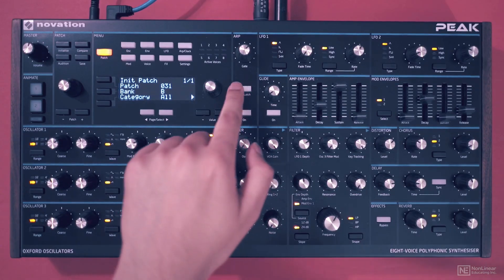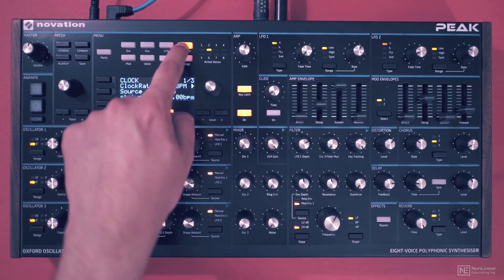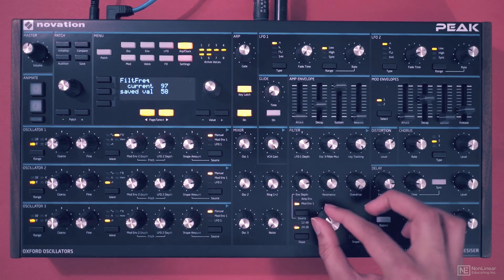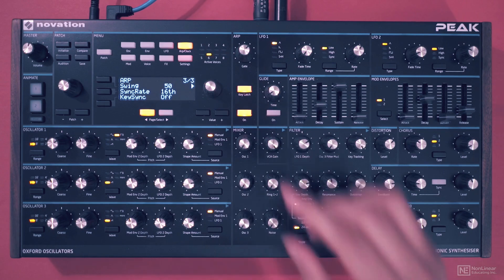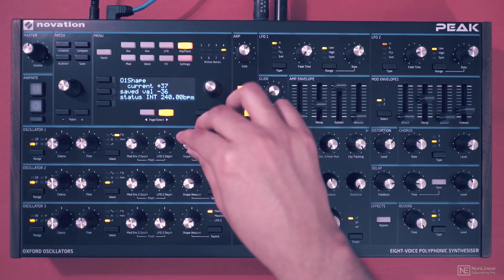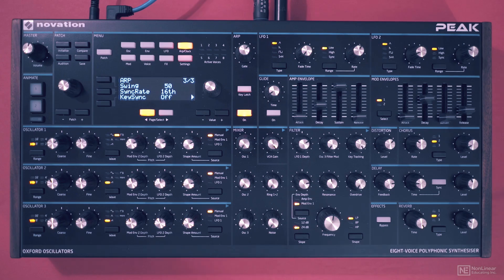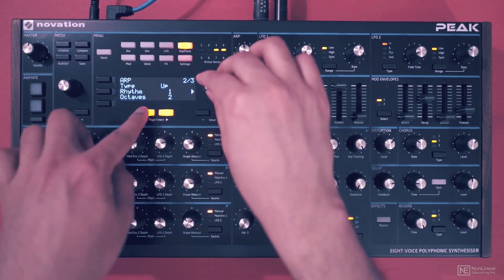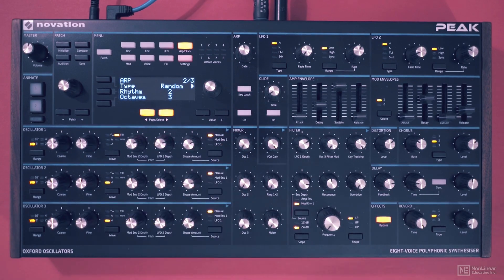Novation Peak 101: Explained and Explored - 13. Arpeggiator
Novation Peak 101: Explained and Explored by Rishabh Rajan
Video 13 of 18 for Novation Peak 101: Explained and Explored

Novations flagship synth, Peak, sounds fantastic. But what else could you expect from an instrument designed by none others than Chris Hugget, the brains behind classic synths such as the OSCar, WASP, Supernova and Bass Station? In this course, synth expert Rishabh Rajan covers all features of this compact but incredibly powerful desktop synth.

After giving an overview of Peaks user interface, Rishabh literally goes through all the knobs, buttons and faders of this deep synthesizer. You learn how to use Peaks Numerically Controlled Oscillators (NCOs), how to create rich textures by stacking and detuning them, and why the Shape control is not just a wavetable position control. You discover all the modulation options available, and how to use them to create everything from subtle pitch movement to crazy sound mangling effects. Next, Rishabh demystify the smooth resonant multi-mode (and completely analogue) filter section, the great-sounding built-in effects, and flexible arpeggiator. The course ends by explaining how to reverse engineer a complex preset patch in order to understand what is really going on under the hood!

So learn to master Novations Peak with synth expert Rishabh Rajan, and get the most out of this revolutionary eight-voice polyphonic desktop synthesizer.